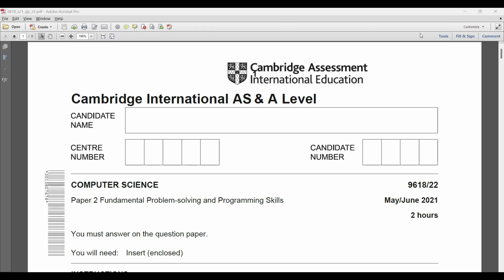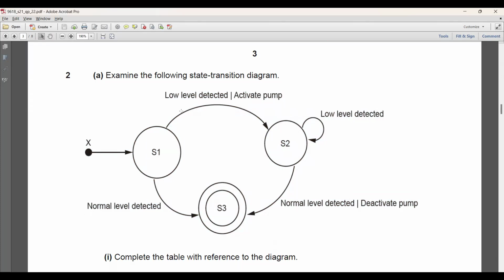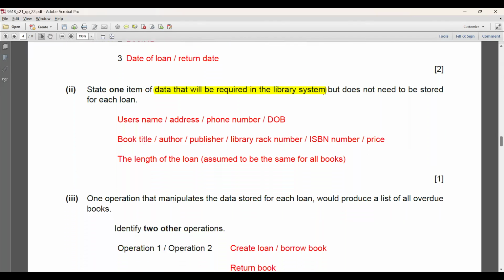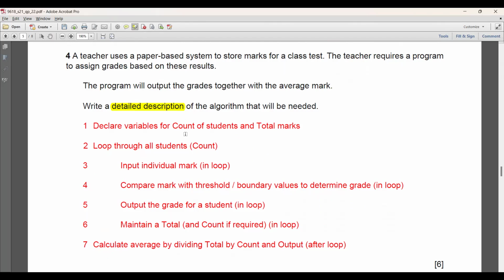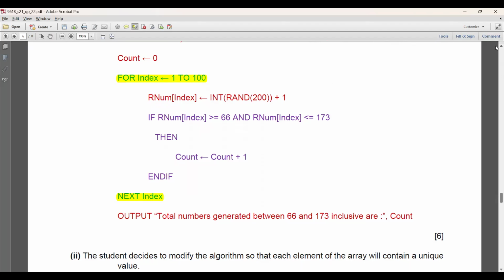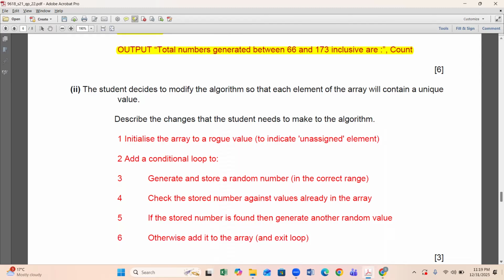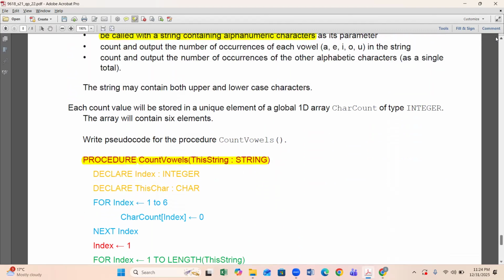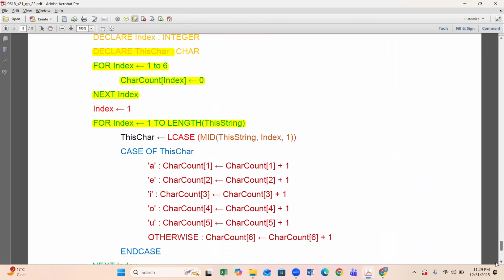AS Computer Science 9618| May/June 2021 Paper 2(22) |Questions 1-6 - Part 1 Fully Solved & Explained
0:00 Introduction
1:13 1 Data type,  Functions
4:36 2 State transition diagram
10:34 3 ADT (Linked list)
13:10 4 Algorithm
16:27 5 Array
26:18 6 Pseudocode

I am reviewing Computer Science Paper 2 (9618/02) from the May/June 2021 examination, titled **Fundamental Problem-solving and Programming Skills**. The exam duration is **2 hours**, worth **75 marks**, and all questions must be answered directly on the question paper using a **black or dark blue pen**. I must write my name, centre number, and candidate number in the given boxes, avoid using correction fluid or erasable pens, and not write on any barcodes. An **insert** is provided on the exam day, calculators are **not allowed**, and brand names must not be used.

**Question 1** focuses on data types, expression evaluation, and identifying selection, assignment, and iteration. I determine correct data types (string, integer, boolean, date), evaluate logical and string expressions, apply functions like `LENGTH`, `INT`, and `MID`, and correctly classify statements to score full marks.

**Question 2** is based on a **state transition diagram**. I identify the start state, end state, number of transitions, outputs, and track how repeated inputs affect the current state. In part B, I answer questions about a **library loan system**, identifying data stored per loan (such as user ID, book ID, and loan date), general system data, and valid operations like borrowing, returning, and identifying overdue books.

**Question 3** involves an **abstract data type**, which I recognize as a **linked list**. I identify the start pointer and null pointer, explain their meanings, and redraw the list after sorting the data alphabetically.

**Question 4** requires a **detailed algorithm description** (not pseudocode). I explain declaring variables, looping through student marks, assigning grades using boundaries, calculating totals inside the loop, and computing and outputting the average after the loop.

**Question 5** is about **arrays and random numbers**. I declare a 1D integer array of 100 elements, assign random values between 1 and 200, count how many values fall between 66 and 173, and output the result. In part B, I explain how to modify the algorithm to ensure all values are **unique** by checking for duplicates and regenerating values when needed.

The next section analyzes a **string-cleaning function**, where I identify initialization lines, loops, logic operations, function parameters, and rewrite a logical condition in a simplified form.

**Question 6** requires writing pseudocode for a procedure that counts vowels in a string. I describe looping through the string, converting characters to lowercase, counting each vowel (`a, e, i, o, u`) in separate array elements, counting other alphabetic characters together, and finally outputting all totals.

Overall, I explain each question step by step, focusing on logic, structure, and exam technique to help achieve full marks.

Happy learning! 💻🎓🌟